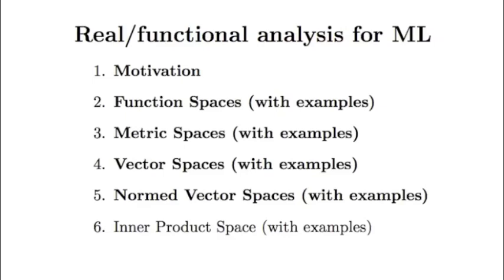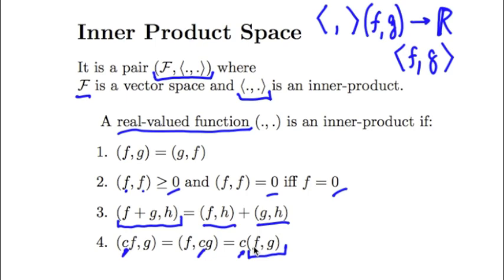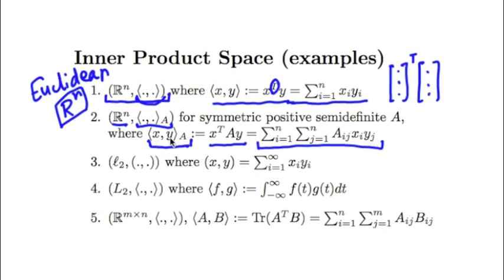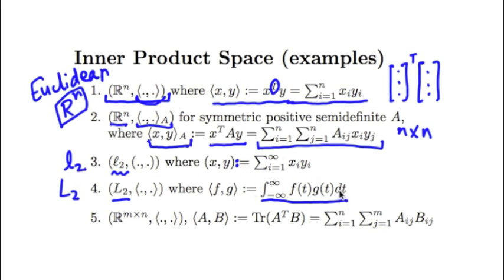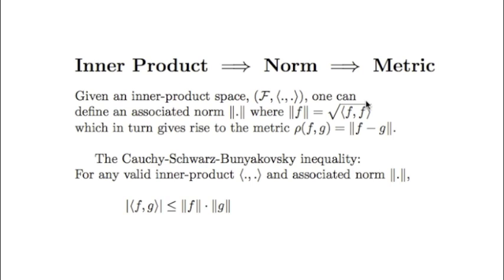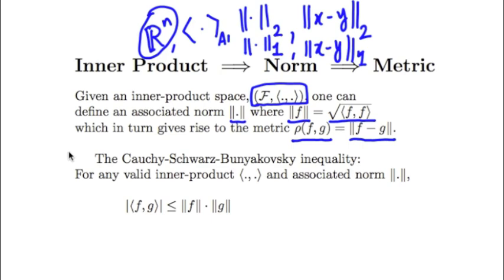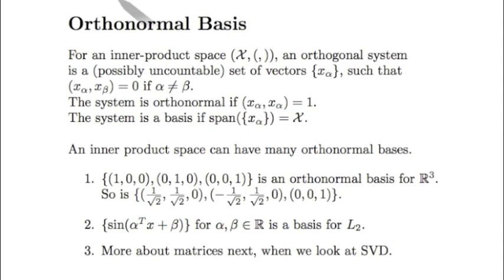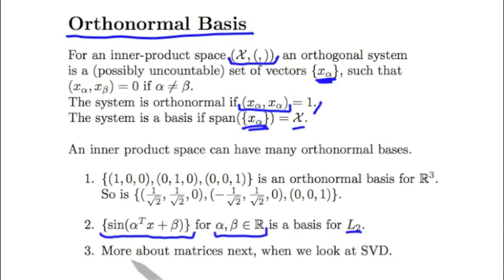RFA3 - inner product spaces, cauchy-schwarz, orthonormal bases